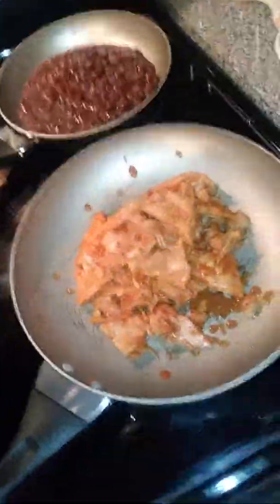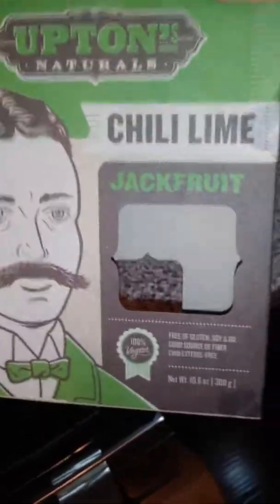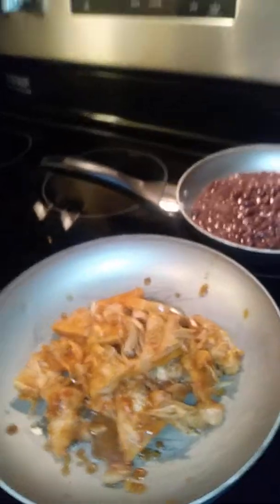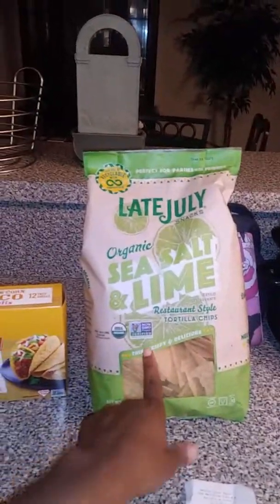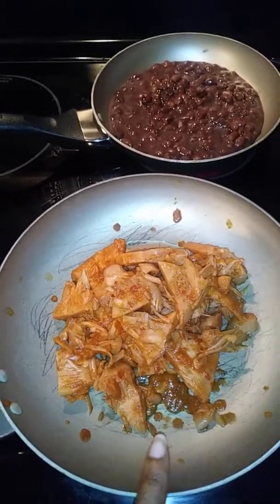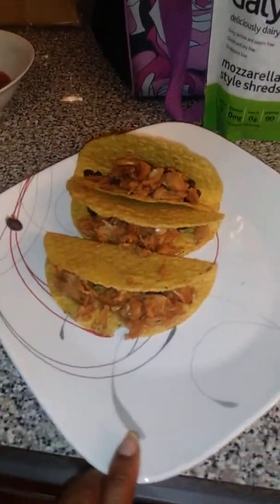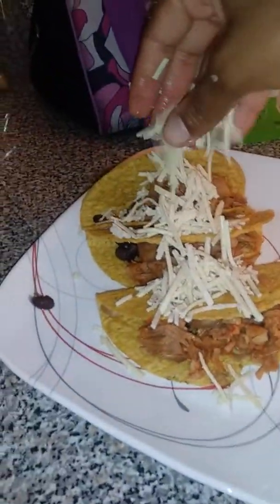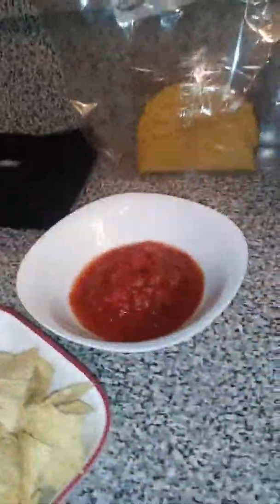Cooking Simplified with JJ Evans "Easy Vegan Tacos"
Cooking, easy cooking, under 30 minute meals, simplified cooking, vegan dinner ideas, easy vegan dinners